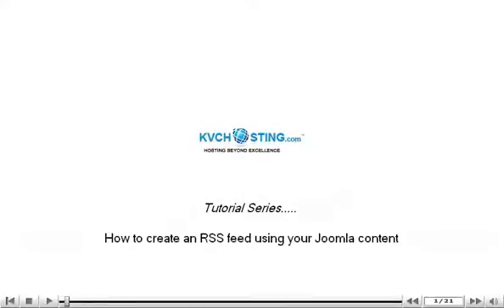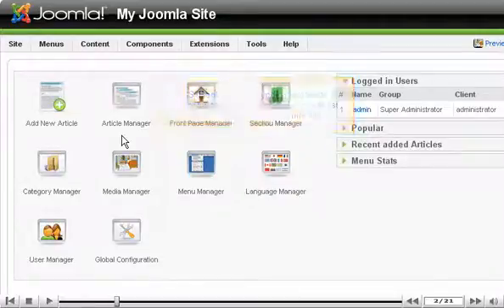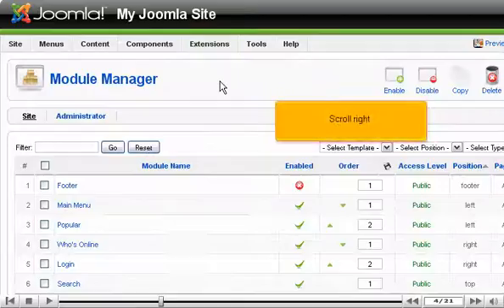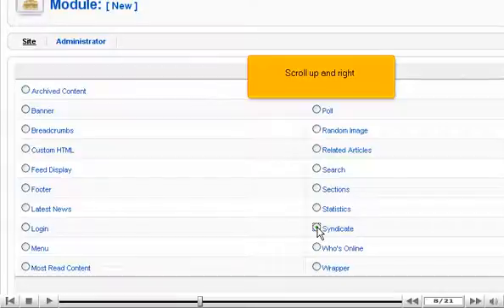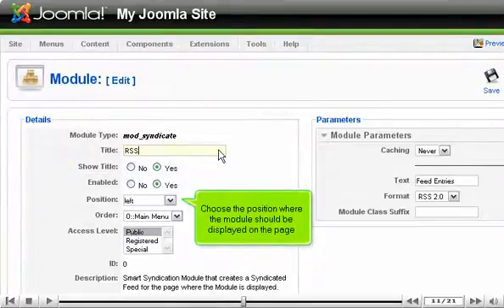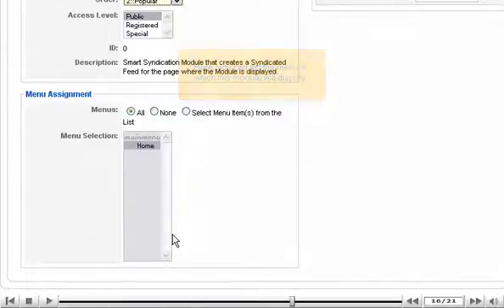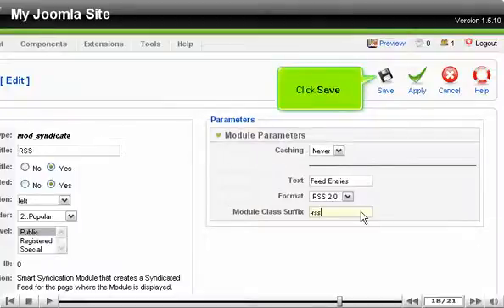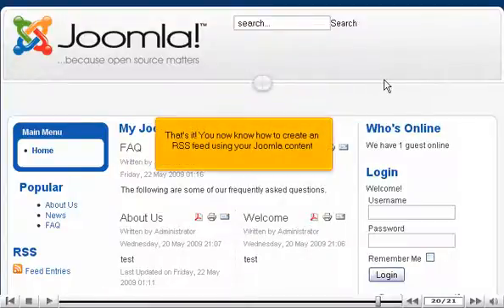How to create an RSS feed using your Joomla content - Joomla Tutorials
How to create an RSS feed using your Joomla content

Log into Joomla admin panel.
RSS feeds enable you to provide an up-to-the-minute list of all the articles on Joomla website.
The list is in a specific format that many other software programs and websites, even Joomla websites.
Click Extensions - Module manager. Click on New button. Scroll down and select Syndicate option. Click on Next button at top right.
Enter details and parameters. Click on Save button, when done.
RSS module will appear on the front end. You can go to your website to see it.